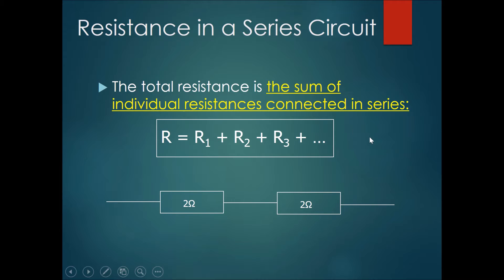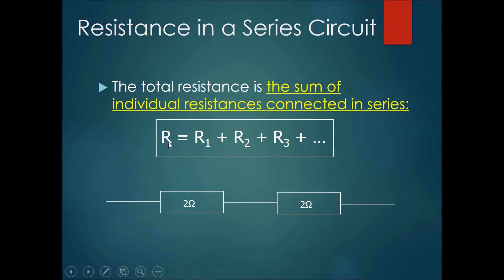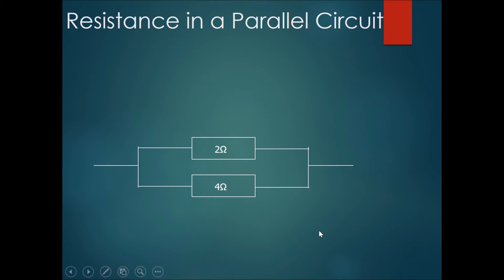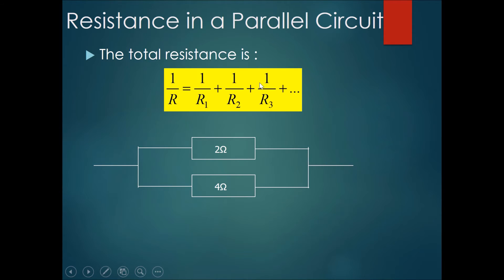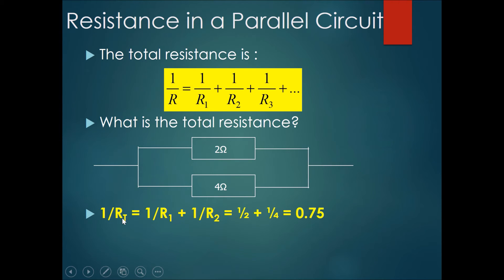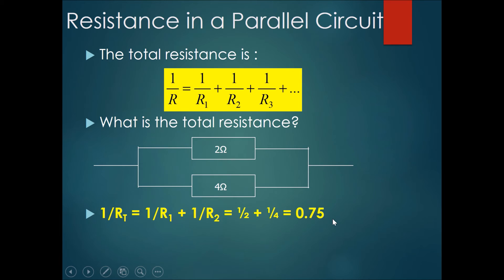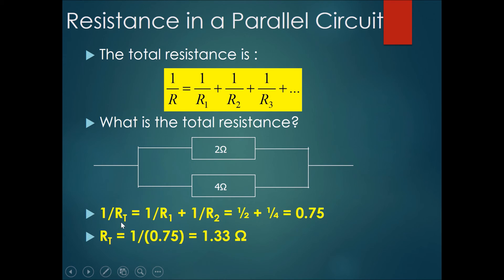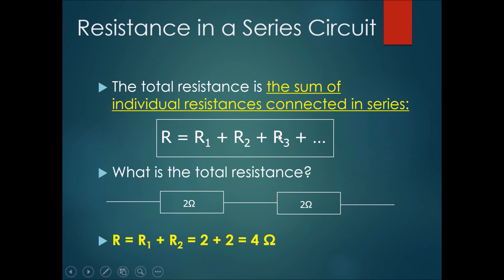Chapter 16 DC Circuits Part 4 - Resistance Calculations